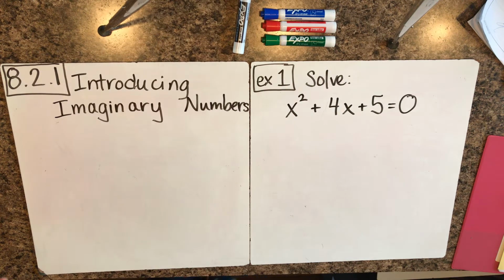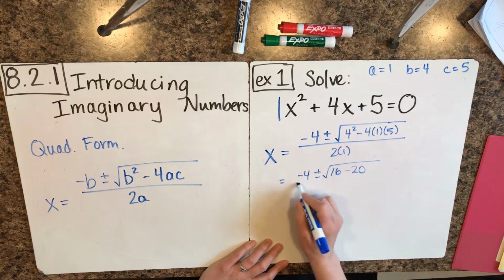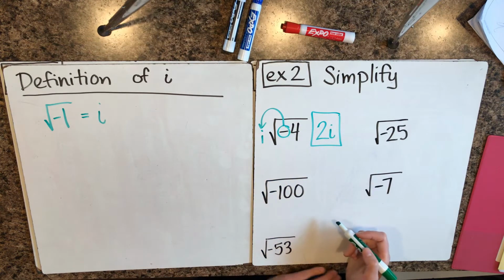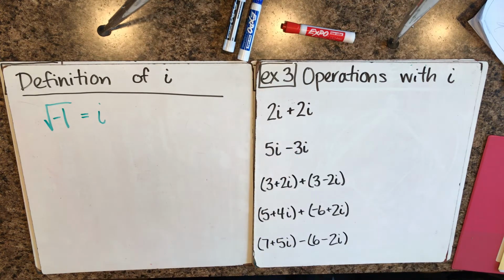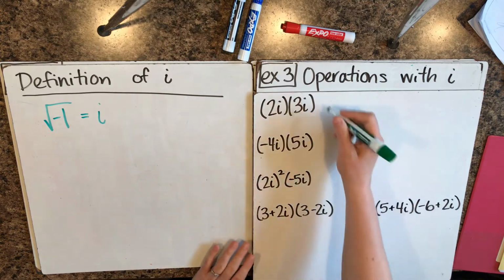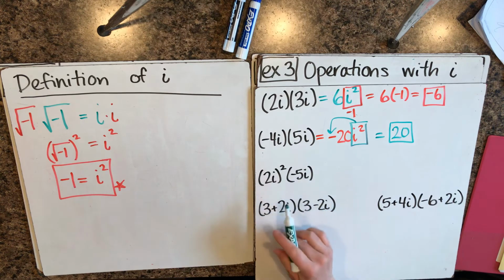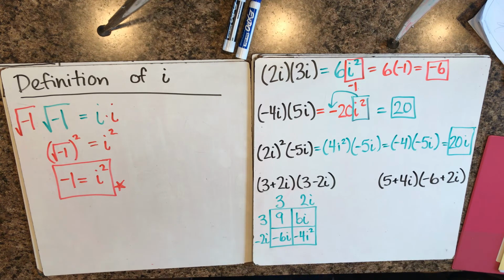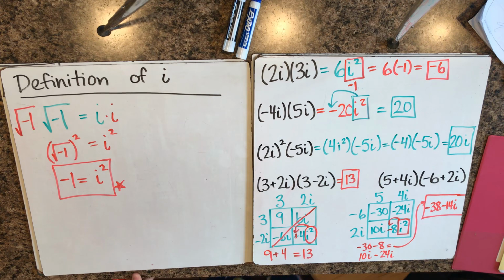8.2.1 Part 1